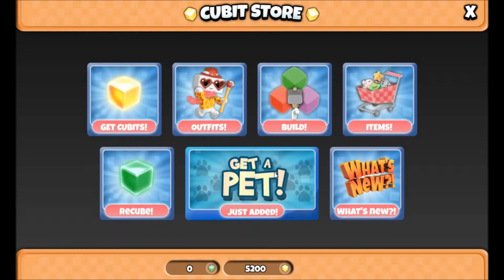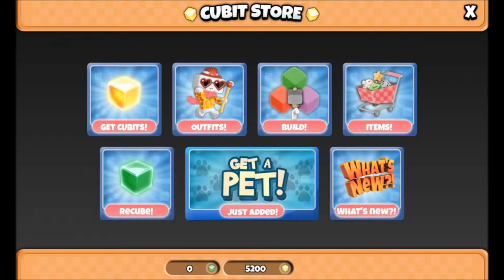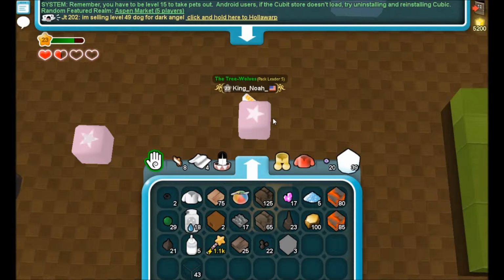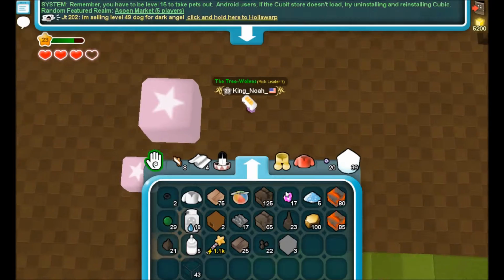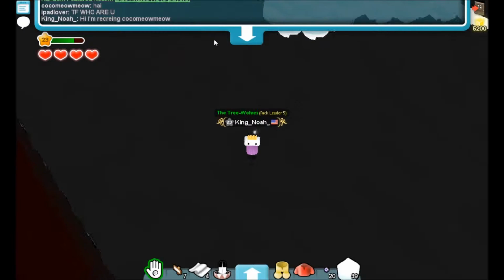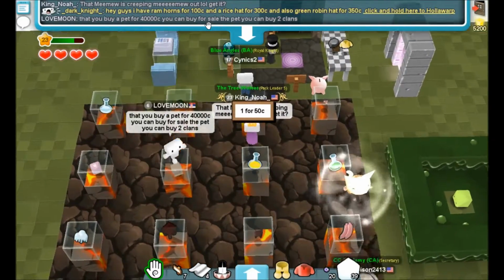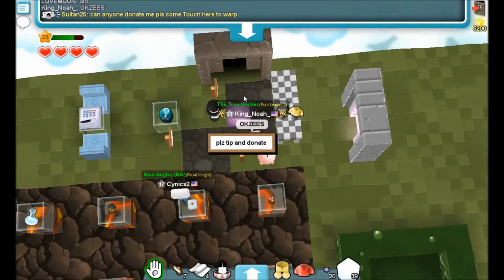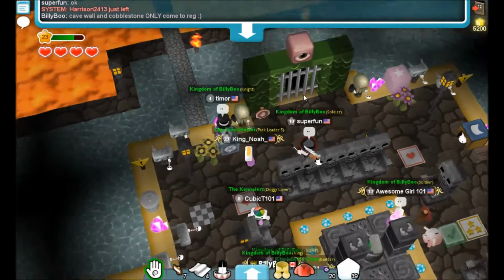Cubic Castles Episode 69 GLOWING PETS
Hello, and welcome to Cubic Castles! In this video I see a bunch of people that have... Golden, glowing pets! AND IT'S AWESOME!

Miiverse:
King_Noah_ (Nintendo network ID: OhMan12)